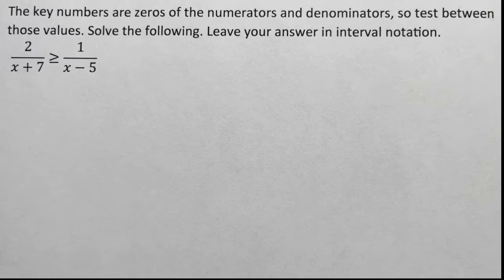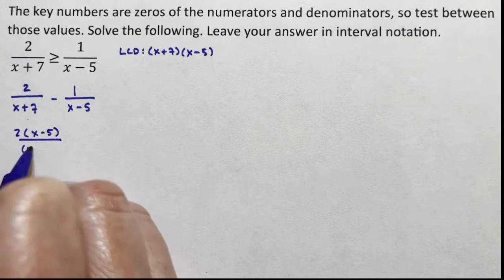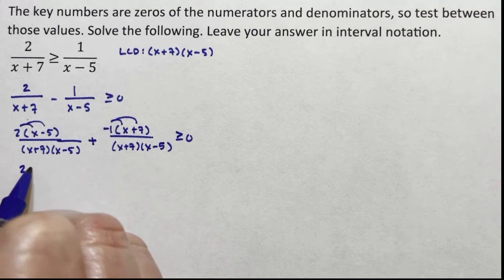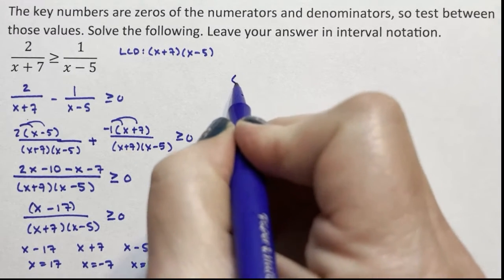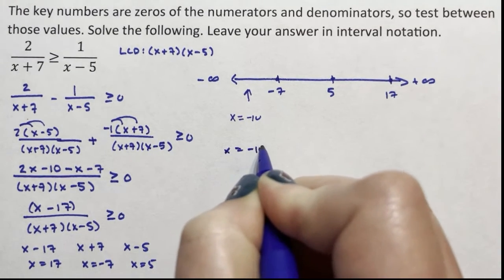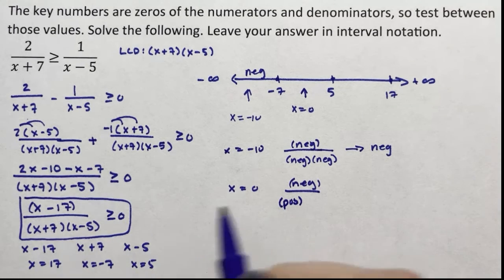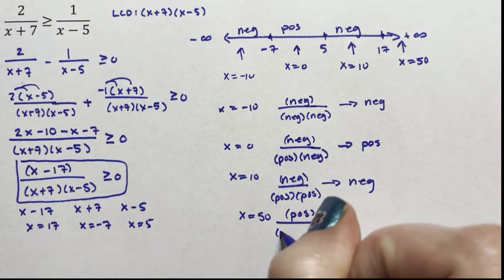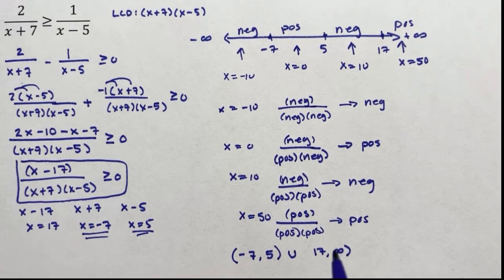Inequalities and Rationals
This video solves an inequality with a rational on one side. It sets the inequality equal to zero, combines the terms into one fraction, finds the zeros, tests the intervals, and finds the solution bases on the intervals that works with the inequality. In problems like these, as much as we'd like, cross multiplication does not work!